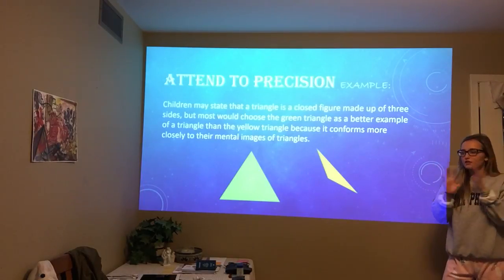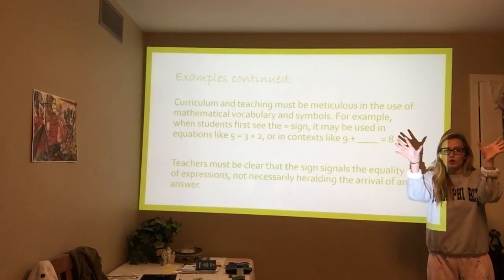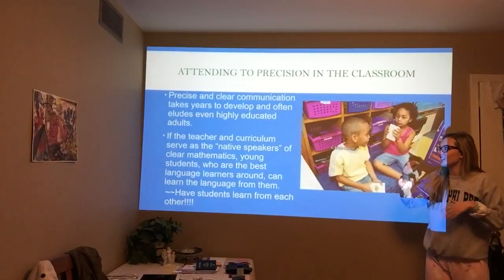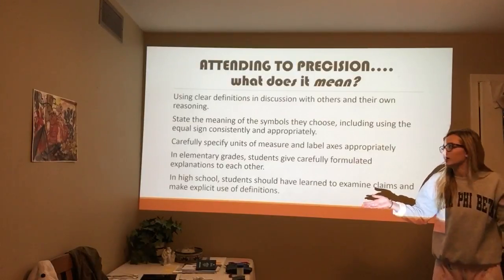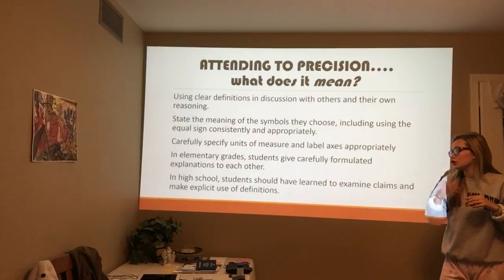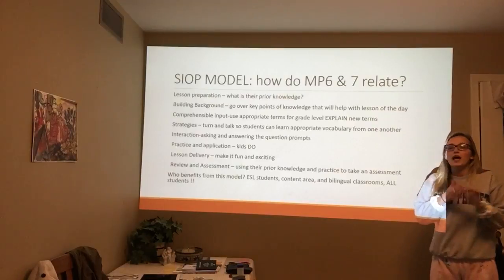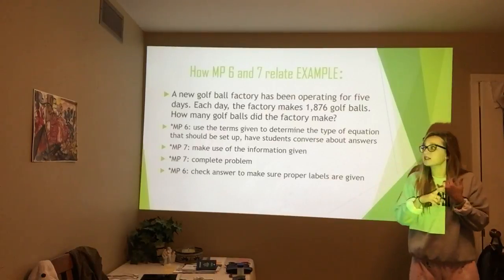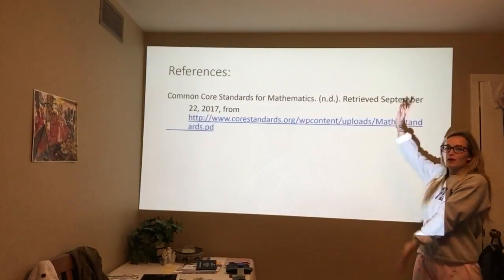Math practice 6